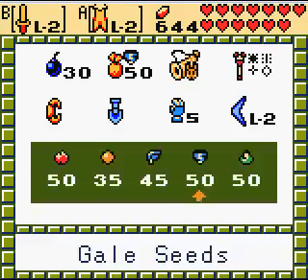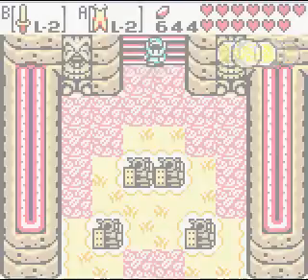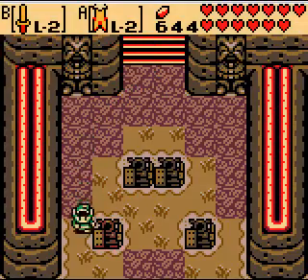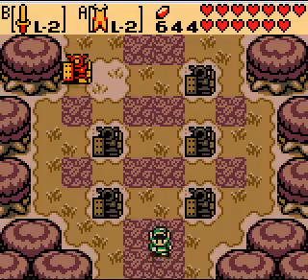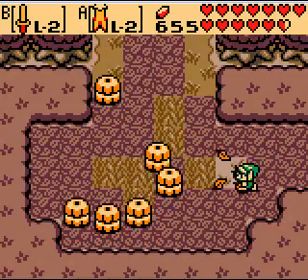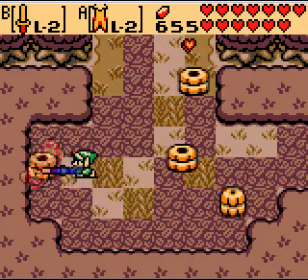Oracle of Seasons: Tips for Hunting Maple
I decided to make a vid separate from my LP demonstrating this since so many people are LPing this game all of a sudden.  It's been sitting on my HD for like a month.